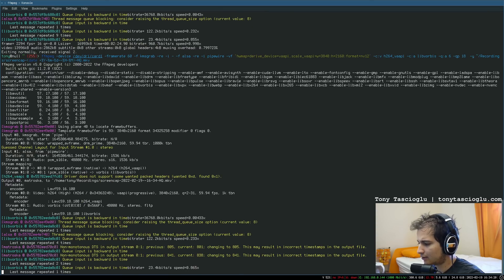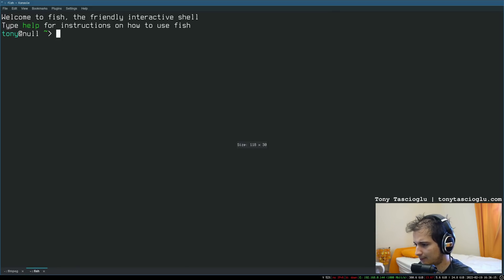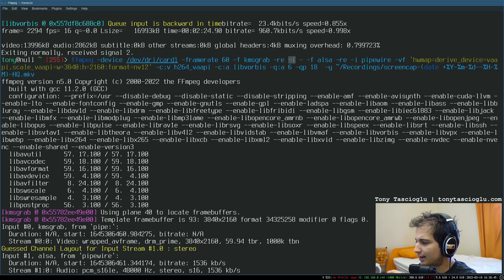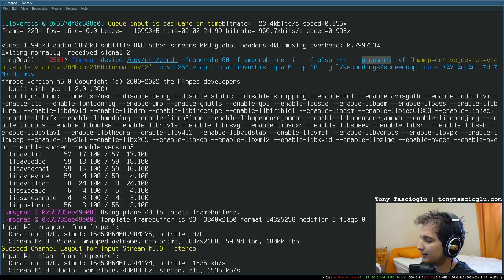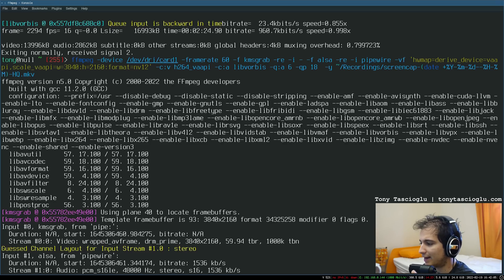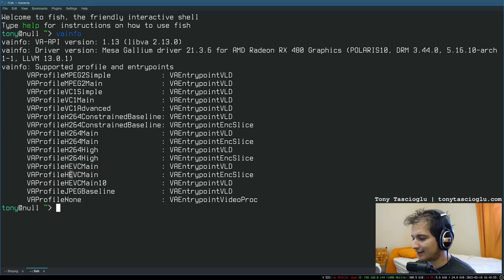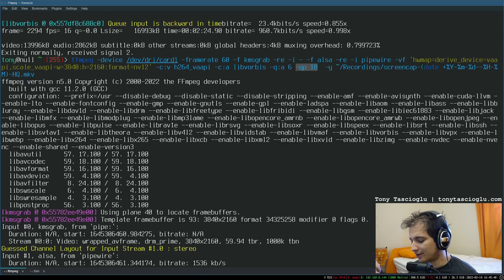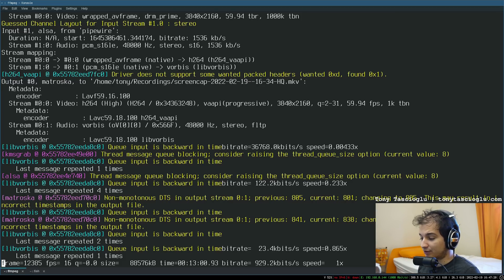Using `kmsgrab` With FFmpeg For Higher Performance Screen Capture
In this video, I go over how to use kmsgrab with ffmpeg, what the kmsgrab filter is, and why you might want to - or not want to use it.

If you've used x11grab with ffmpeg or ximagesrc on gstreamer, you've probably noticed that they both tend to start slowing down when you go above 1080p, potentially also degrading the
performance on other applications.

FFmpeg however, also supports doing screen capture using kmsgrab, which works using the output buffer on the GPU which doesn't block the x server, and also allows for easier hardware encoding.

NOTE: If you are on Wayland (particularly systems using wlroots), you have newer and better options for screen capture! Look into the new plugins on OBS (which can do direct capture on Wayland or through Pipewire.